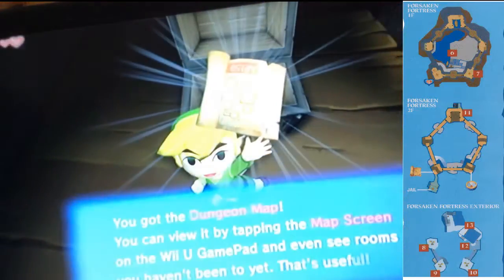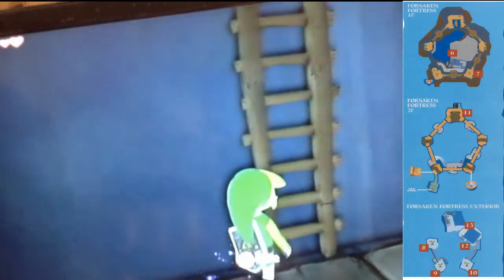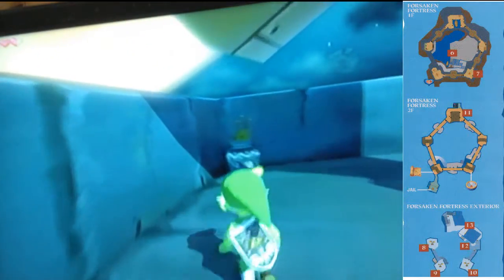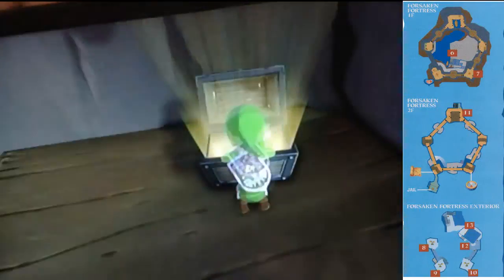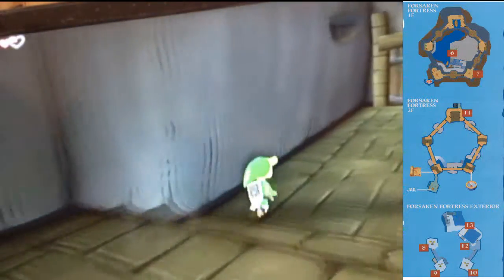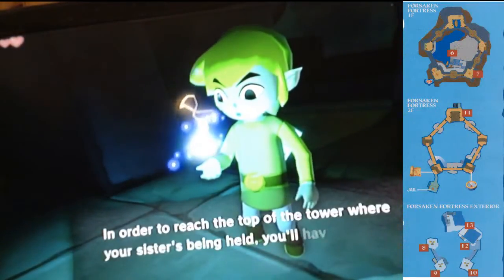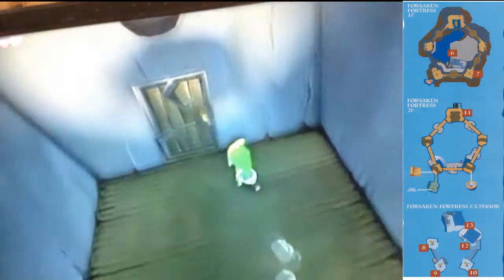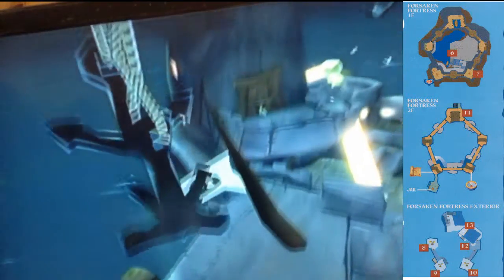The Legend of Zelda: The Wind Waker HD ep.5-From Stealth To Sword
In this episode we continue to sneak through the Forsaken Fortress not only going to jail but taking out searchlights and getting our Hero's Sword back!